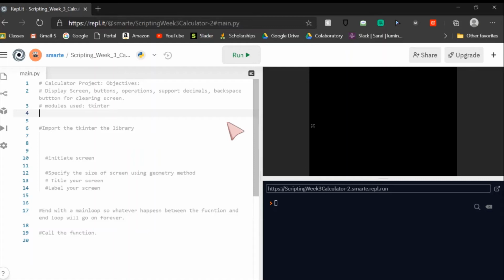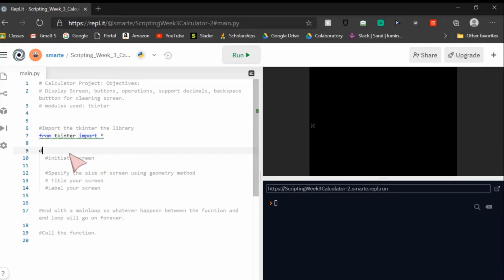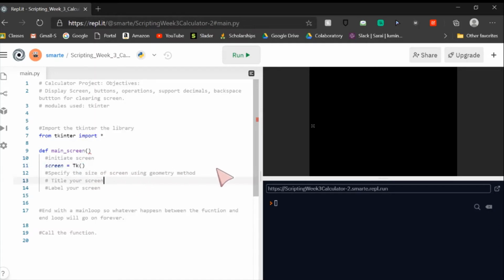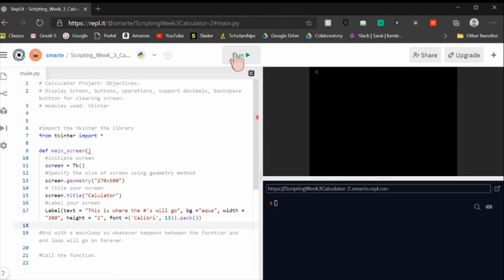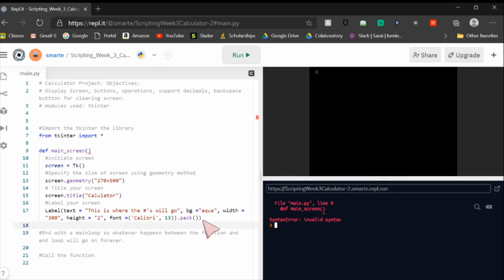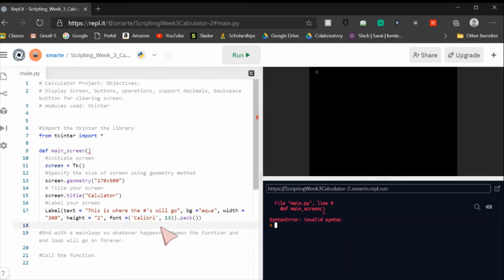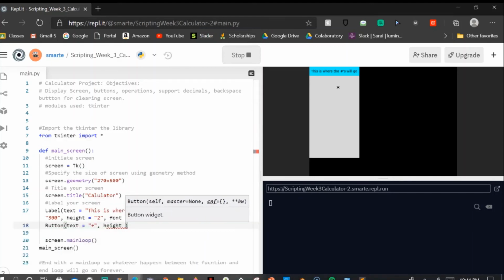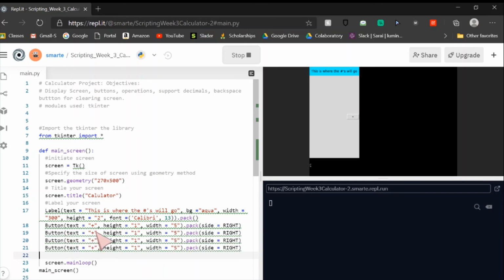Scripting| Week 3 | Calculator Display & Operational Buttons| Pt 1